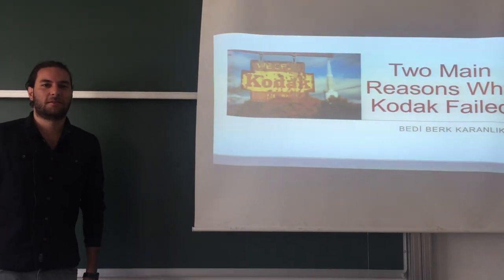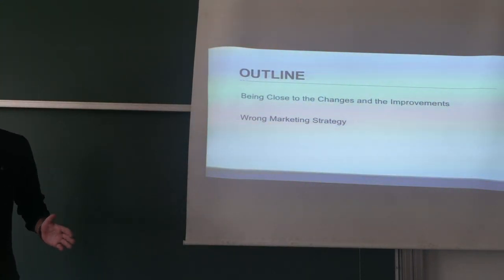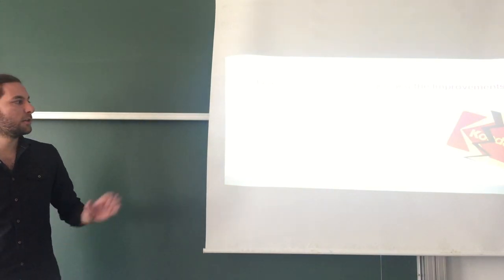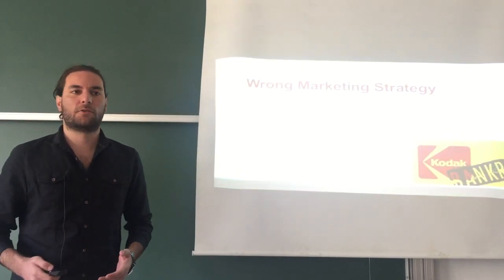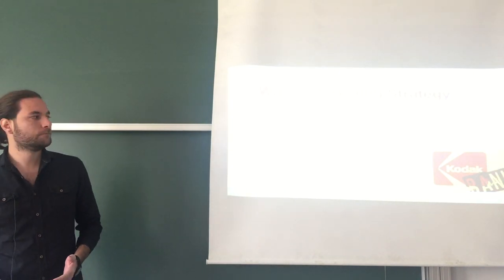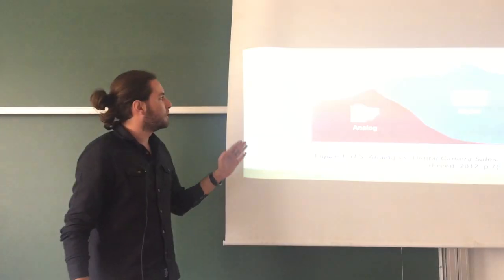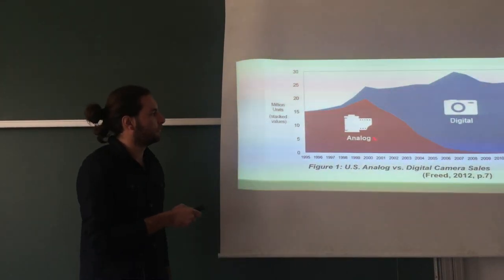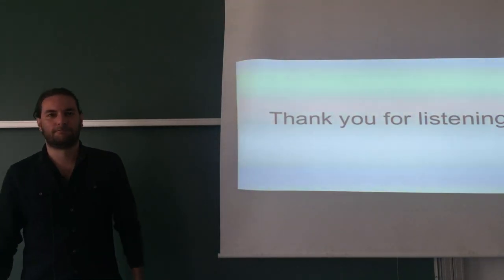Two main reasons why Kodak failed